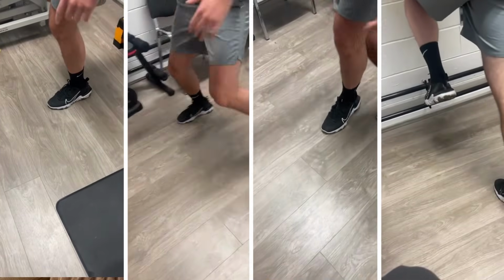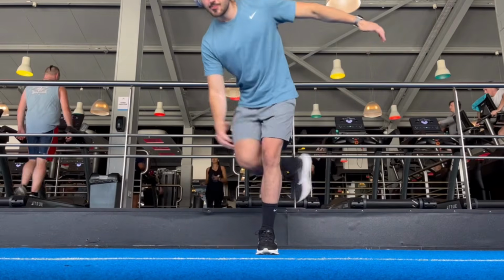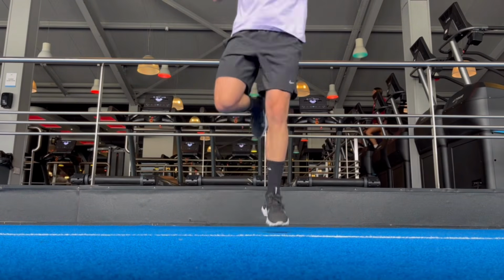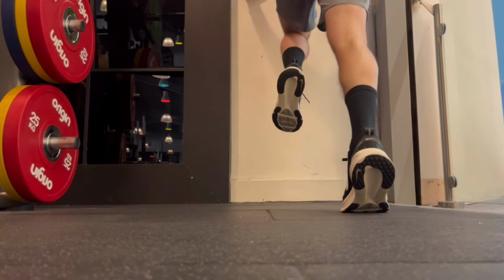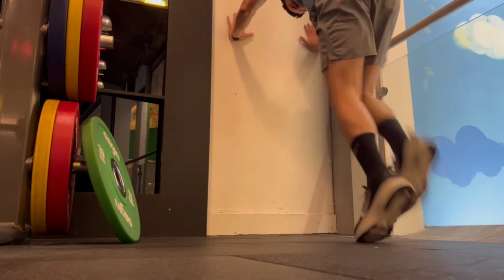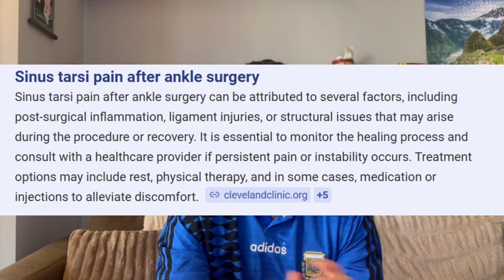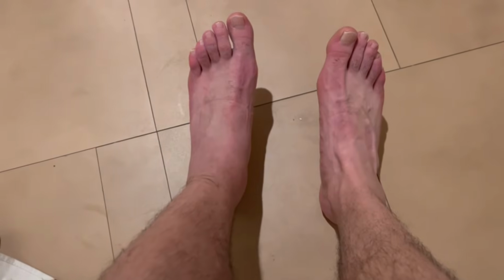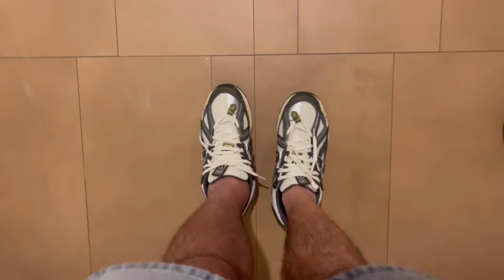Ankle Surgery Update: Is The Worse Part Over?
4th Surgeon Check-In | Post-Ankle Surgery Recovery Update Including My First Jog Post Surgery

Welcome back to another recovery update! In this video, I share my fourth check-in with my surgeon following ankle surgery, including insights into lingering pain, swelling after travel, and what’s next in my rehab journey. If you’re going through something similar, I hope this gives you clarity and encouragement.

Chapters:
00:00 - Intro
00:56 - Physio session No. 7
04:25 - First Jog Post Surgery
05:17 - 4th Check-In with My Surgeon
08:07 - How my first flight went
09:30 - Outro